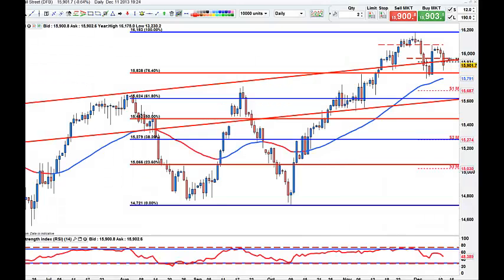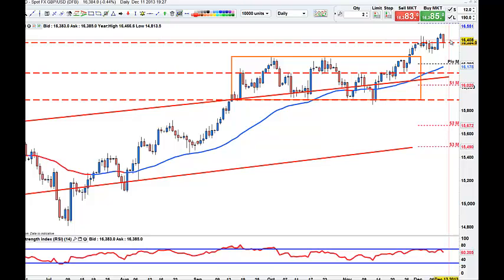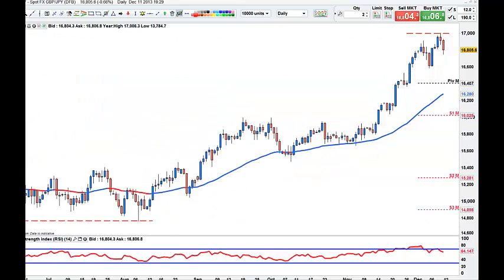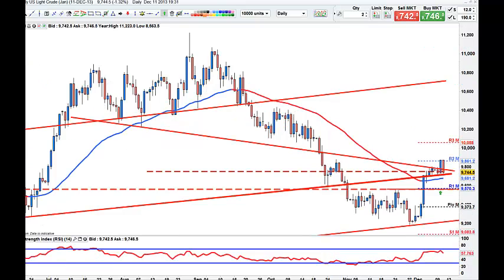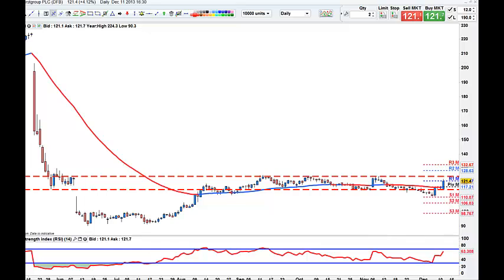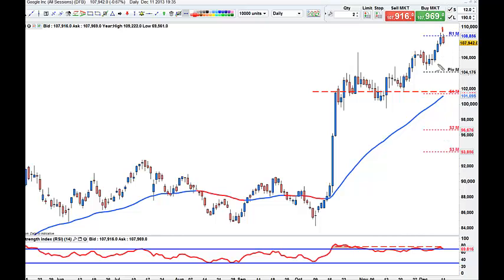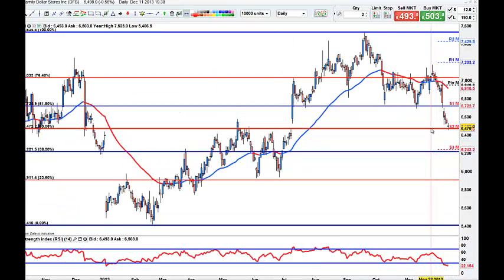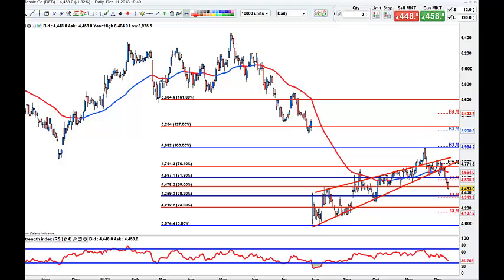US$ gains as dow drifts lower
Euro holding up so will watch to see if htta gives way tomorrow audusd failed today.